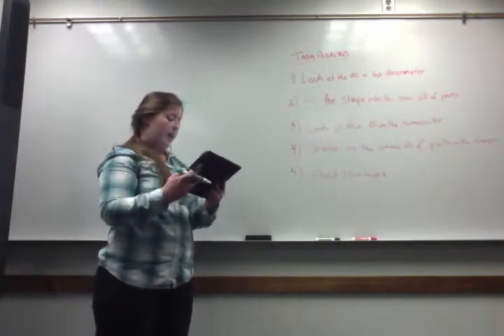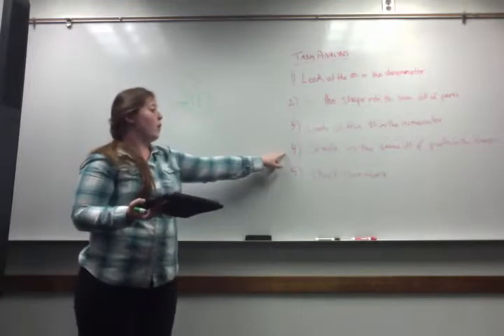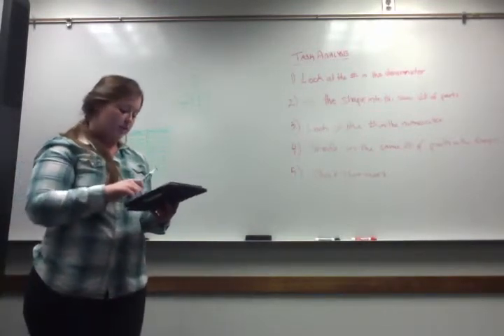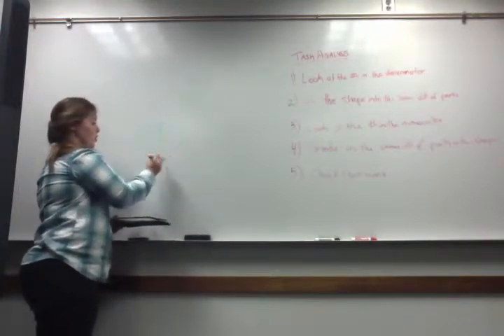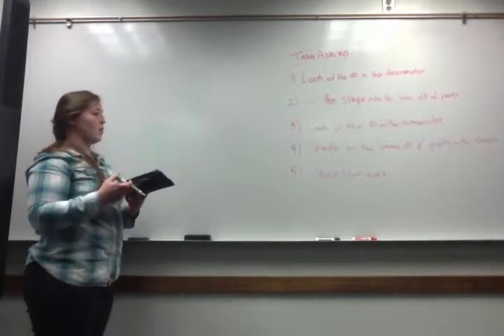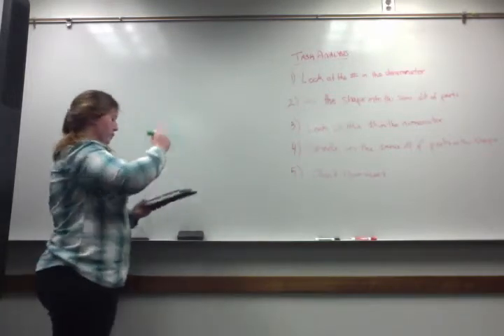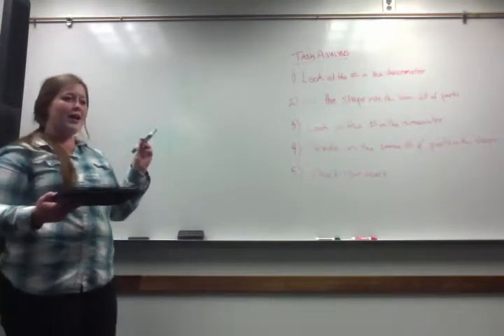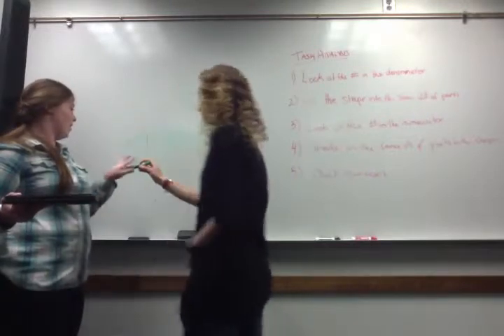DI Math Lesson #2- Maggie